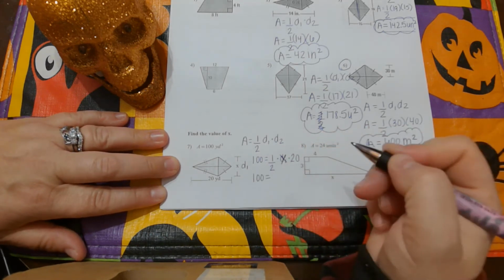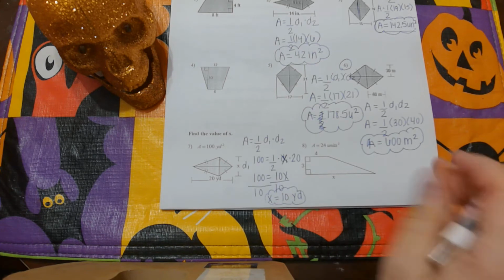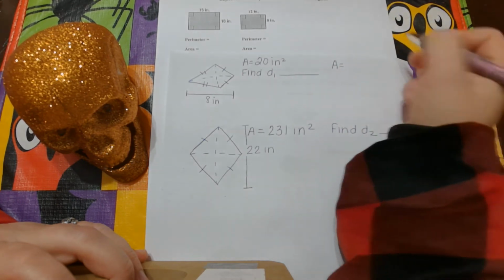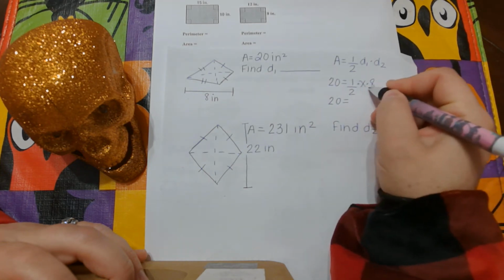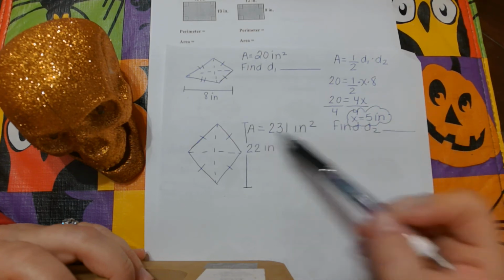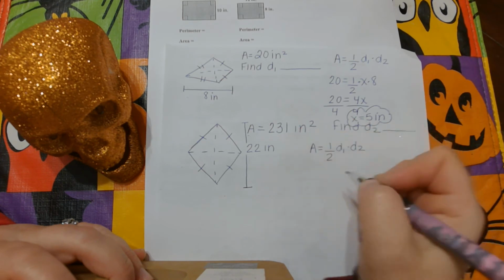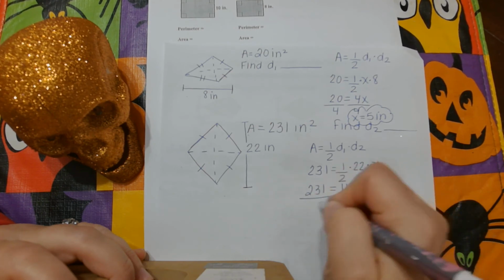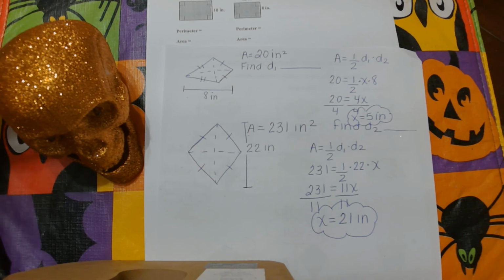Rhombus and Kites - Working Backward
This video will help you find the missing diagonal in rhombus or kite when you are given the area and 1 diagonal.